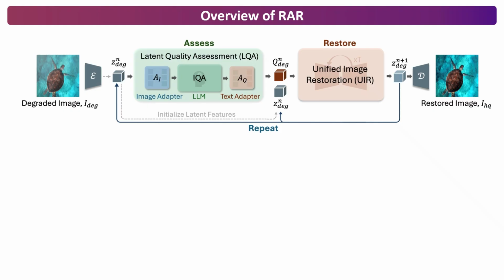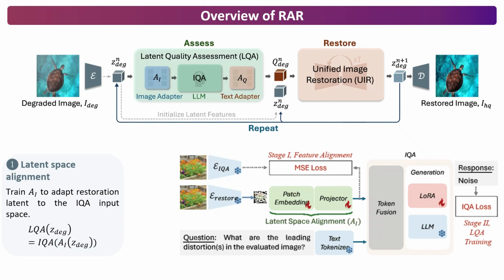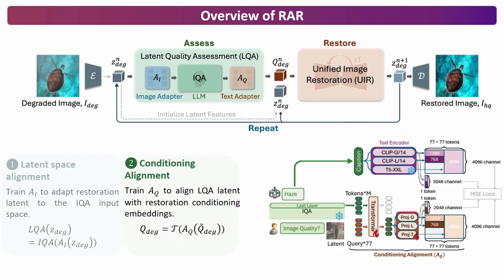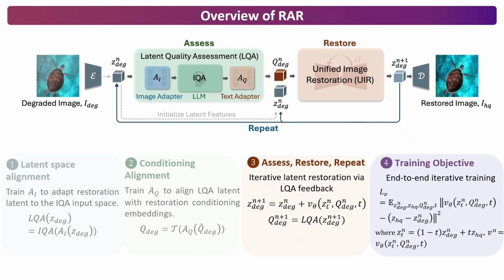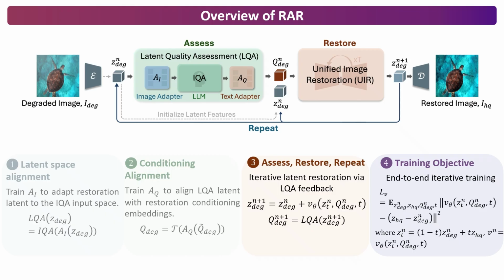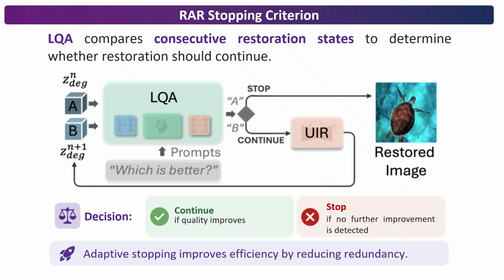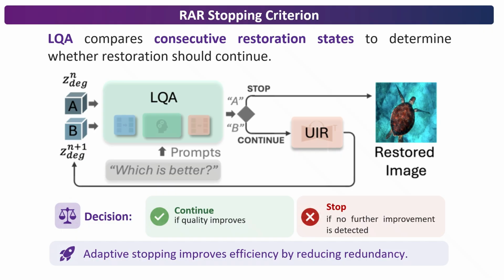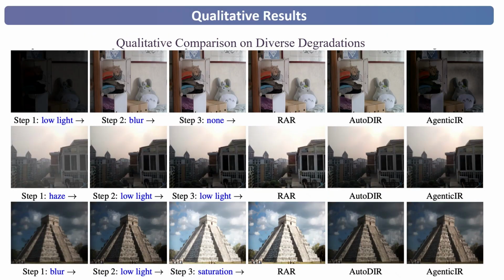RAR Video: Restore Assess Repeat paper. Accepted at CVPR 2026.